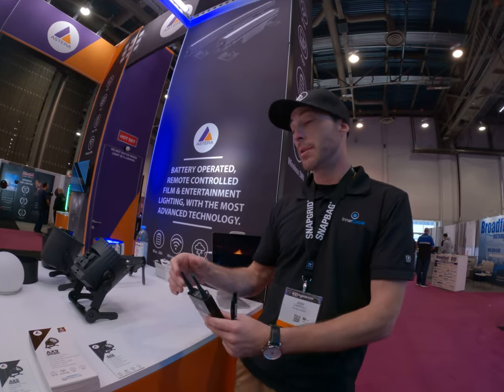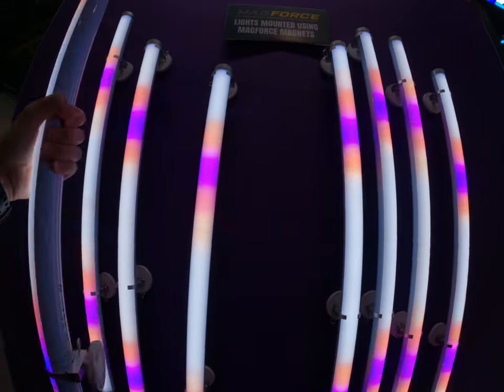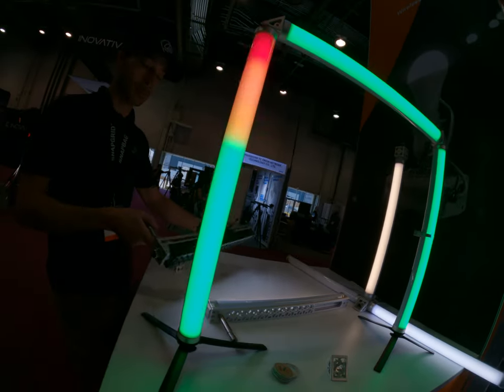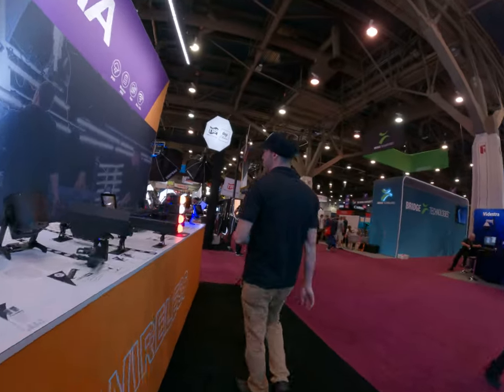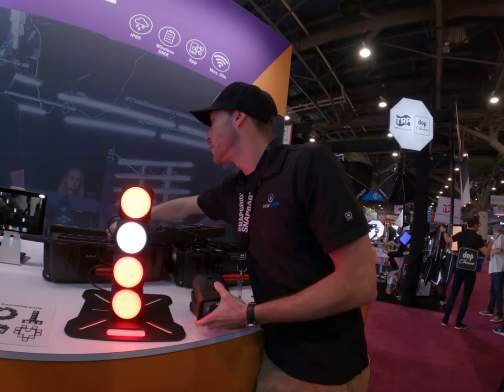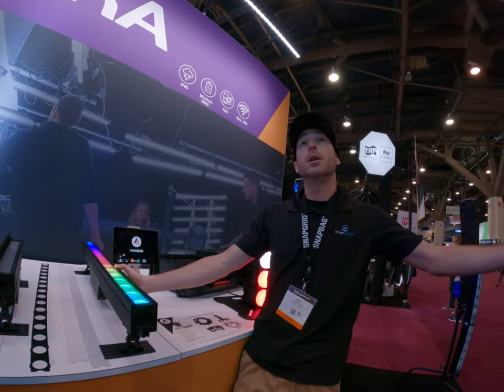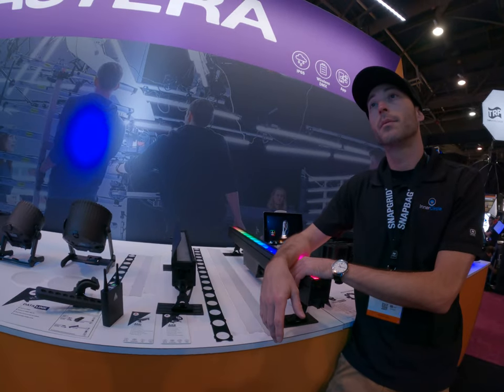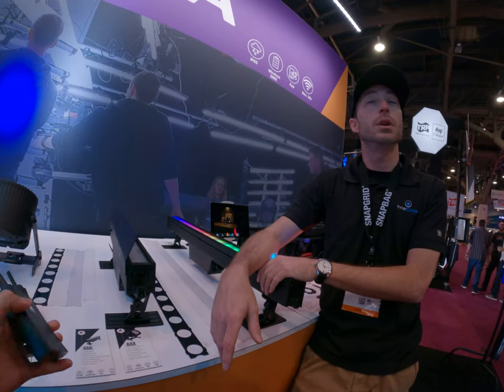The gold standard LED tube light in the market doesn't have any new stuff this year crmx box politic